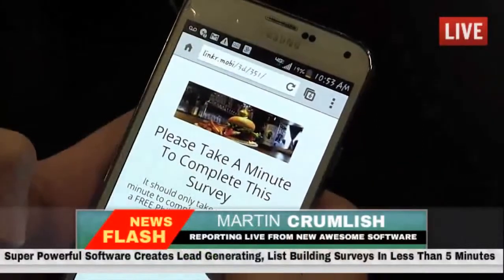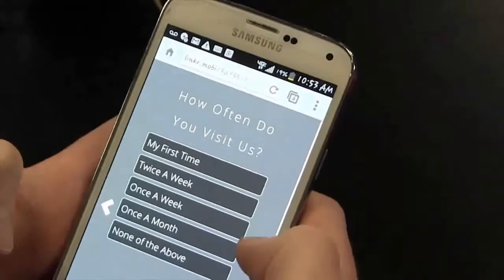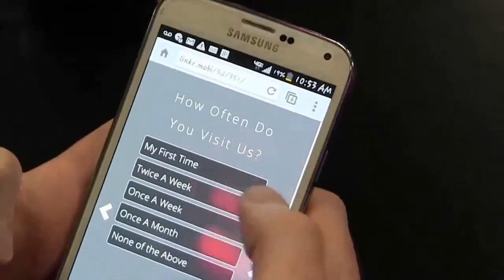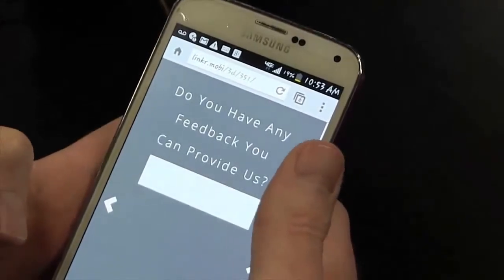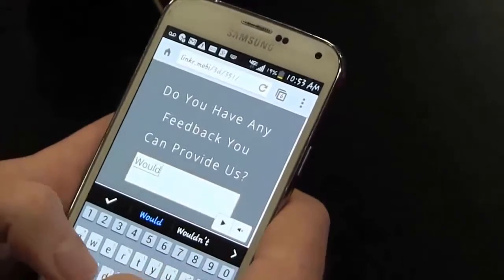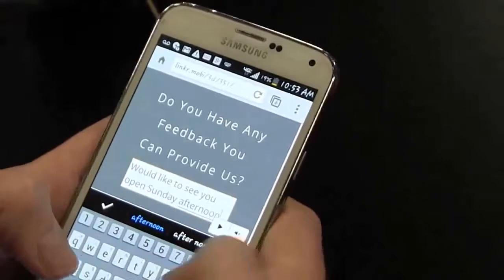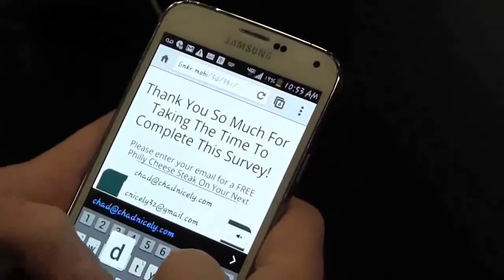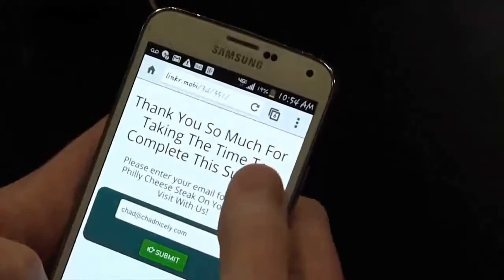Social Mobi Surveys Review [Social Mobi Surveys]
What is Social Mobi Surveys ?

Social Mobi Surveys is a powerful tool that lets you run surveys in a jiffy. With the 8 niche based “survey” templates (first of it kind) you can customize the survey the way want. With a powerful back end, you can also export the list of segmented customers!!

It is a good idea not to aim too widely with your targets, to avoid spreading your resources too thinly. Segmentation comes to your rescue.

Social Mobi Surveys help you run surveys right from your Facebook Fan page. Which means You can

Get ahead of the competition in specific parts of the market
Build loyal relationships with customers by developing and offering them the products and services they want
Improve products to meet customer needs
Identify new products
Not just that. The tool is powerfully loaded with in-built analytical generator and niche based templates to get you started instantly.

In conclusion, Social Mobi Surveys is your best choice. Social Mobi Surveys with 100% money back guarantee – no question asked. It means that you have no risk give it a try, right? So what are you waiting for? Put your hands on it and see how it works yourself without a risk for your pocket now